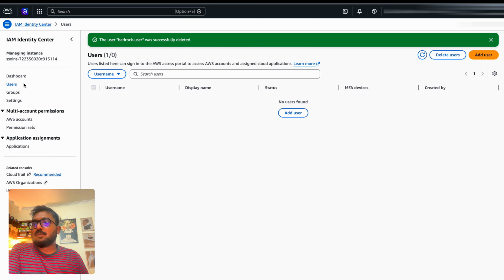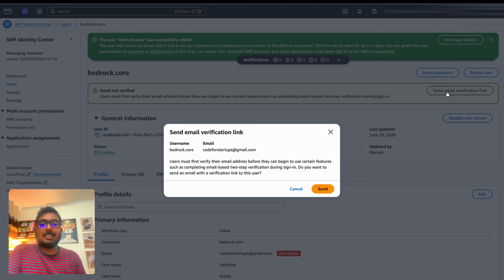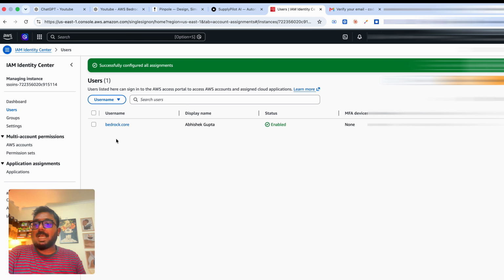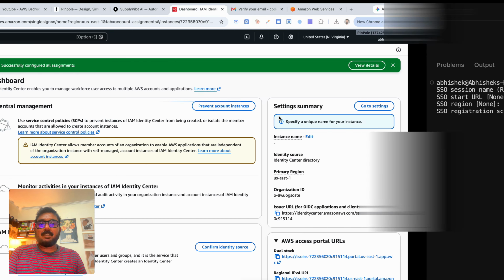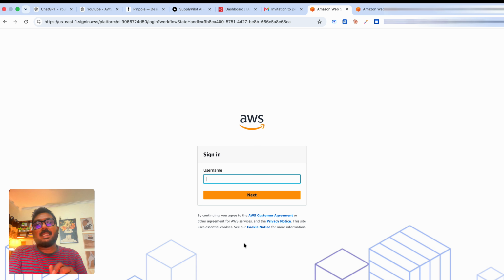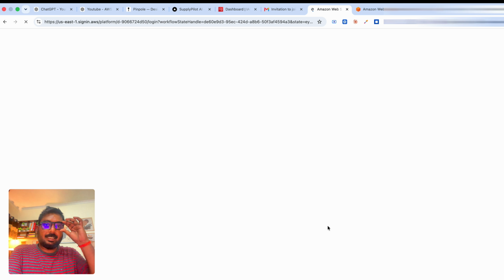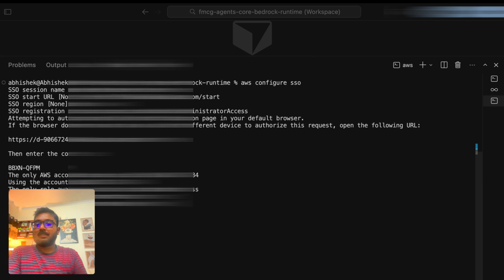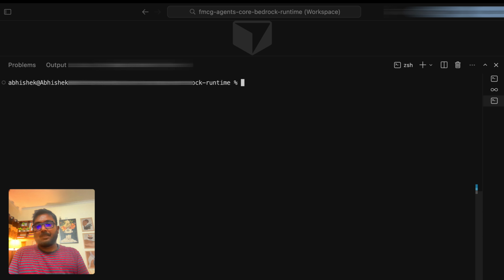AWS Bedrock AgentCore #3: AWS Setup & Authentication Explained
In this video, we configure AWS authentication for AWS Bedrock AgentCore and connect a local development environment to AWS securely.

Before building AI agents, deploying runtimes, configuring memory, gateways, policies, or observability, you must first authenticate your local machine with AWS. This episode covers the complete AWS CLI setup process and prepares your environment for the rest of the AgentCore series.

✅ Install AWS CLI on macOS

✅ Create and Configure AWS Credentials

✅ Configure AWS Access Keys

✅ Verify Authentication with AWS STS

✅ Connect Local Terminal to AWS

✅ Prepare for AWS Bedrock AgentCore Runtime

✅ Agent Development Best Practices

✅ Common Authentication Errors & Fixes

This video is part of the AWS Bedrock AgentCore Master Series where we build a production-ready multi-agent FMCG company from scratch using:

• AWS Bedrock AgentCore Runtime
• Claude Models
• Agent Memory
• Knowledge Bases
• AgentCore Gateway
• MCP Integration
• Identity & Authentication
• Policies & Governance
• Observability & CloudWatch
• Payments
• Production Deployment

How AgentCore Actually Works
AWS Setup & Authentication Explained ← You Are Here
Installing AgentCore Runtime
Building Your First AI Agent
Multi-Agent Architecture
Memory
Knowledge Bases
Gateway & MCP
Identity
Policies
S3 Storage
Observability
Payments
Production Deployment